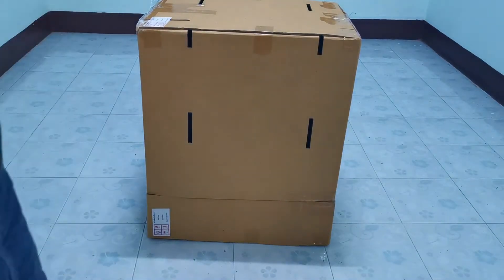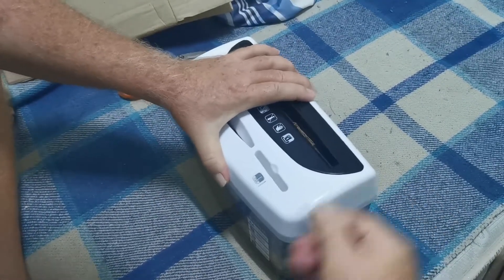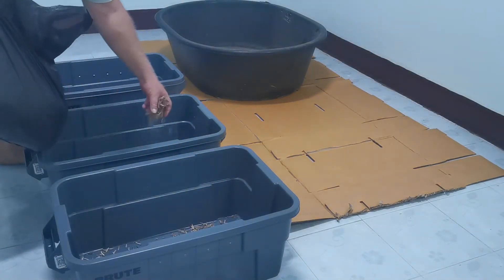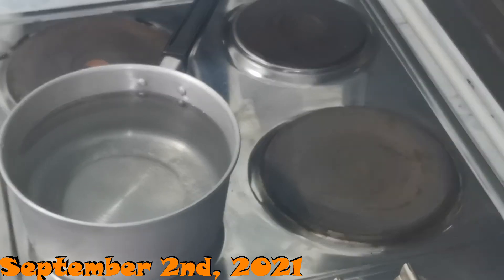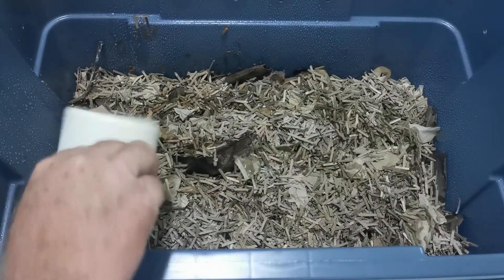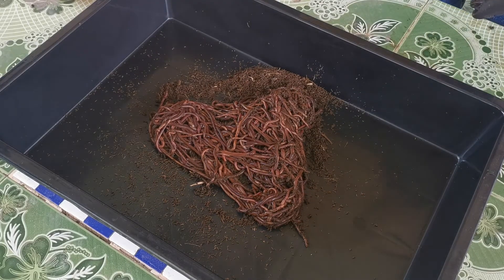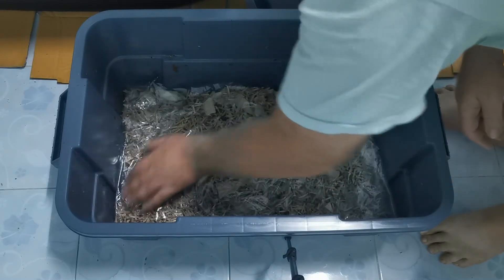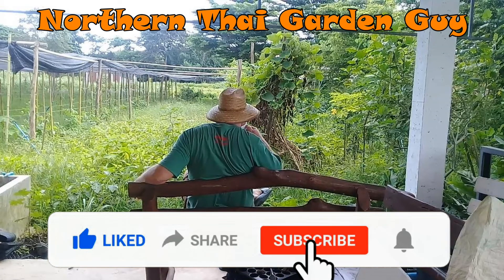Ep.11 Bioremediation Stage 3: African Nightcrawler bin setup & Special channel announcement!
The 3rd and final stage of Bioremediation that I am undertaking to do my part in healing my property's soil. It was met with some challenges (as you will see), but something special is in the works that I hope you all will follow me on and enjoy - Worm Bin Weekends!